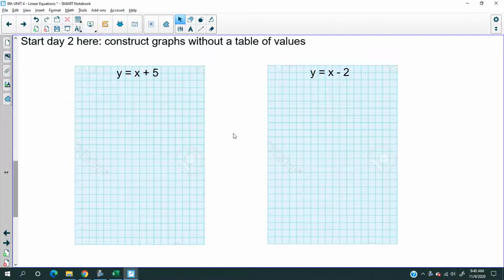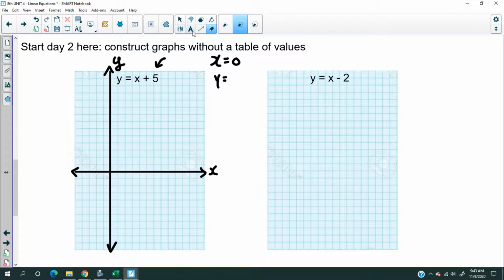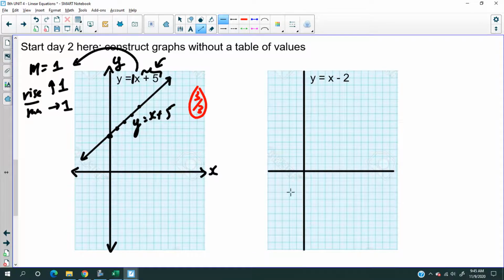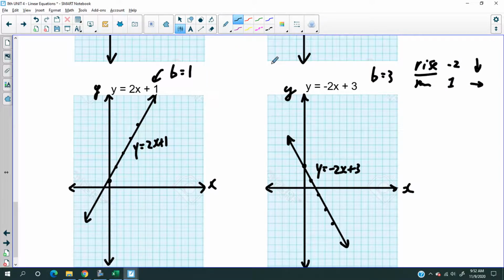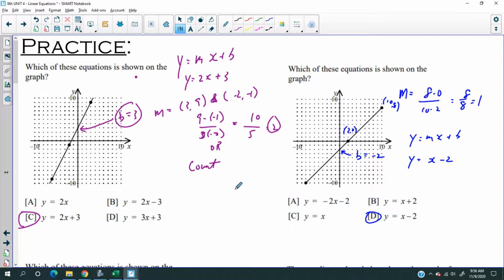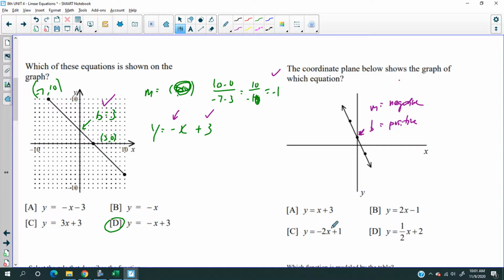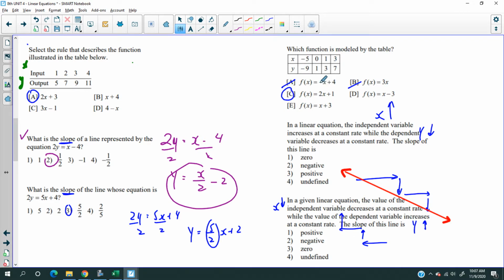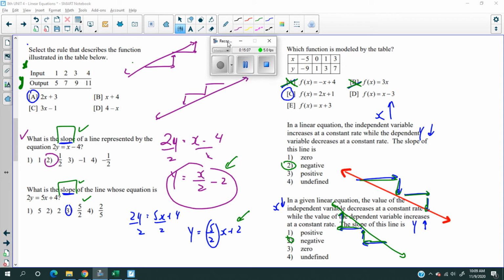8th: Unit 4 - Day 8 (Slope-intercept form day 2)